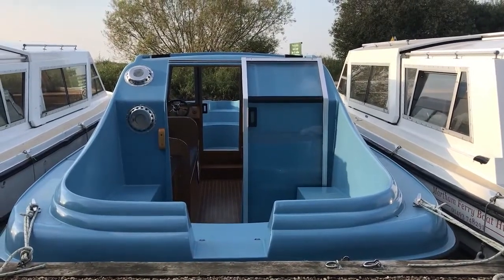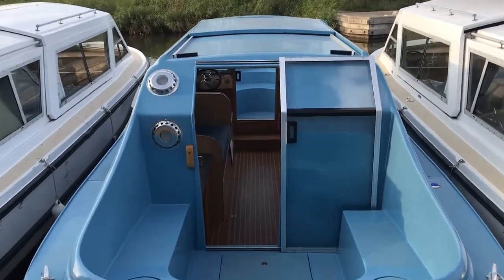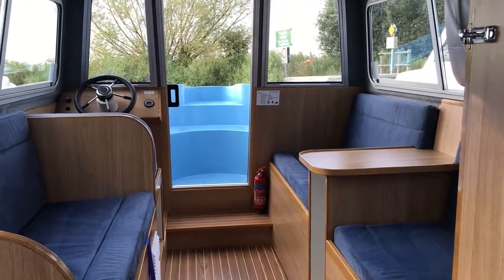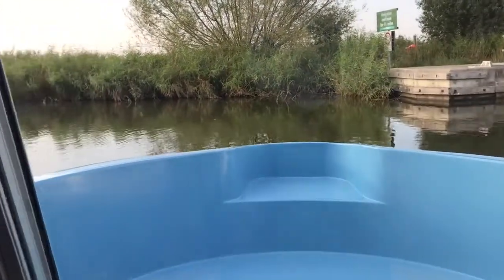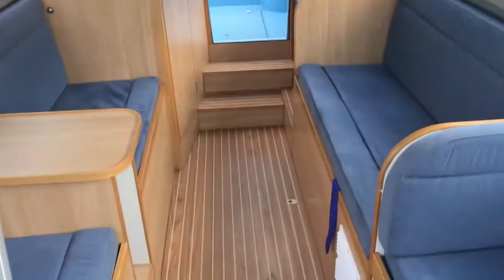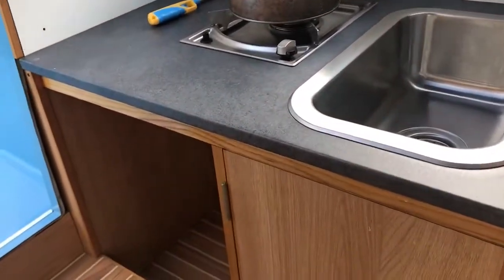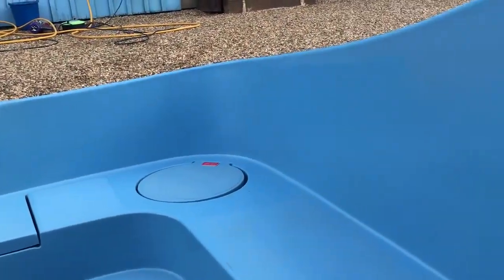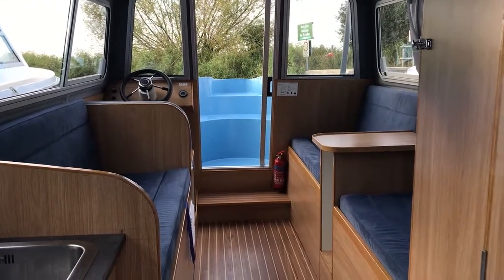Electric Day Boat Hire on the Norfolk Broads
We build our electric day hire boats at Martham Ferry Boat Yard and we are excited to announce that from 2021 we will be building our first boat to sell to a private buyer.
Here is a link to our website to find out more or phone us on 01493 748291